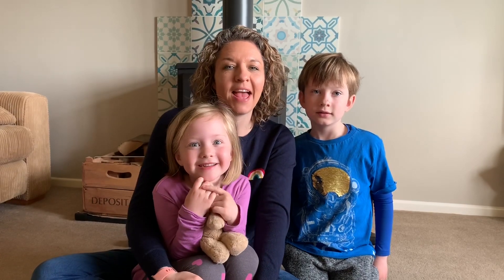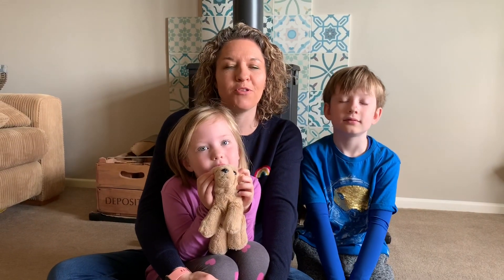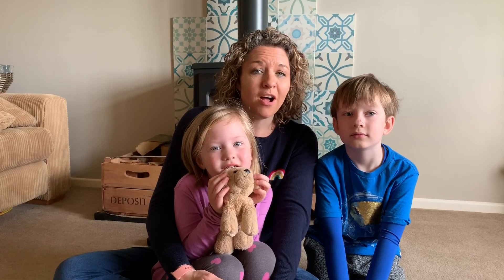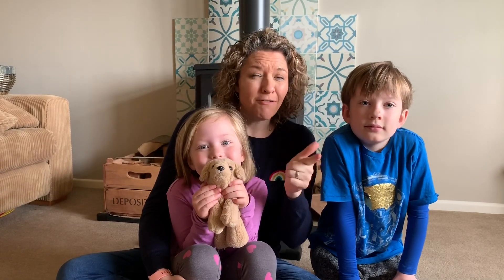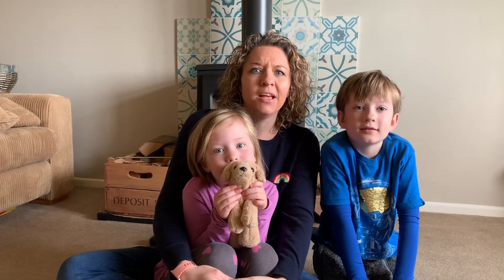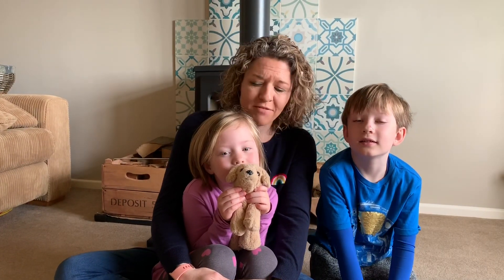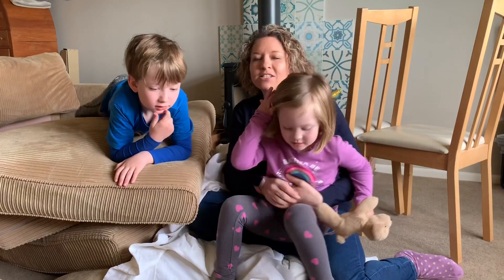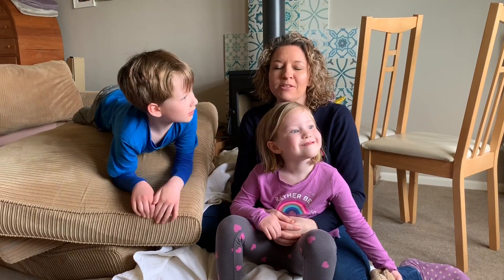Franche Family Challenge day 1: Reading Dens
In our first family challenge, Mrs Sinclair challenges you to build your very own reading den at home!  If you'd like to share your ideas with us, please visit our Franche Primary Facebook page and find the post to add your comments or pictures.